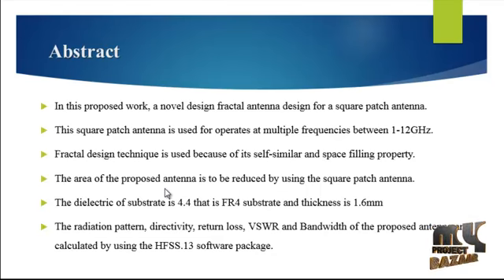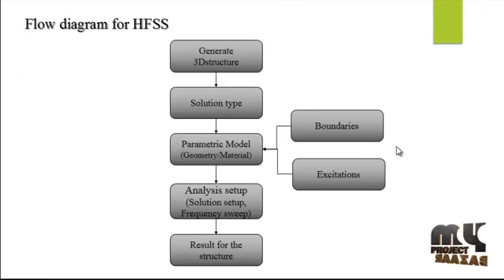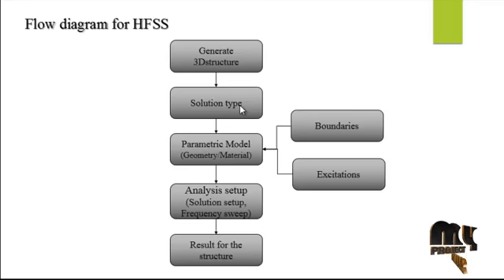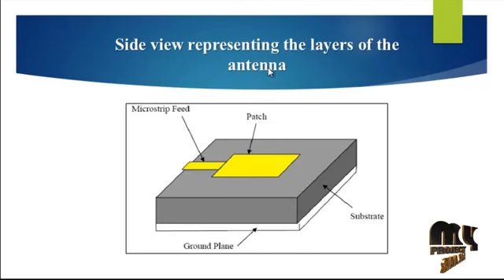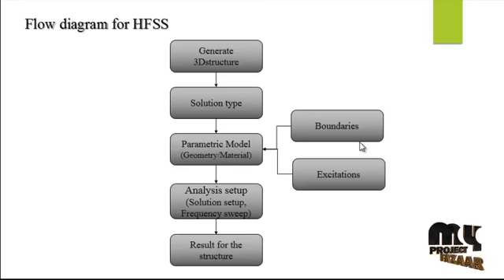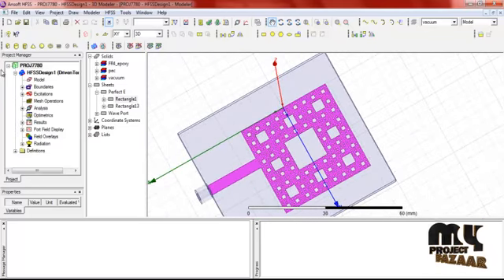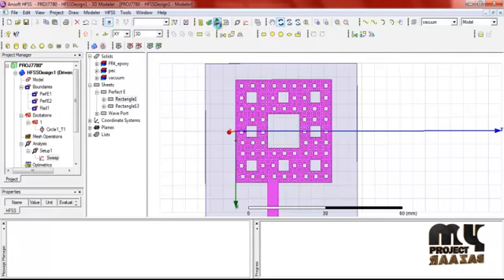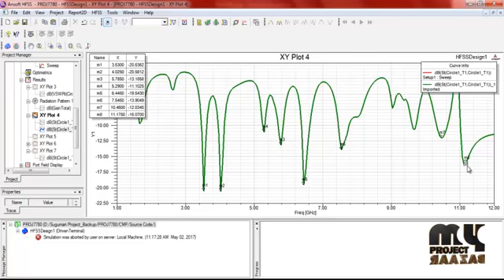Microstrip Sierpinski Carpet Antenna Using Transmission line | Final Year Projects 2016 - 2017